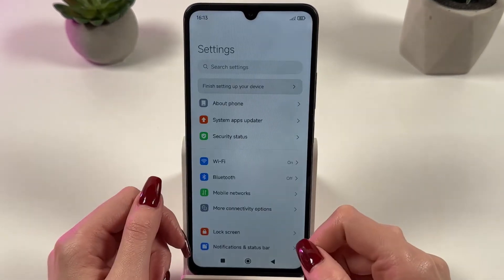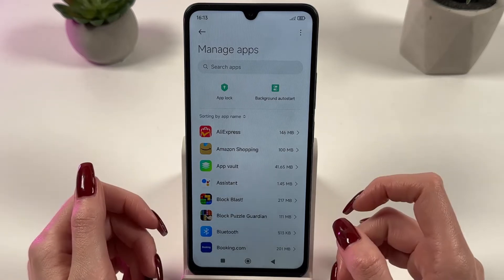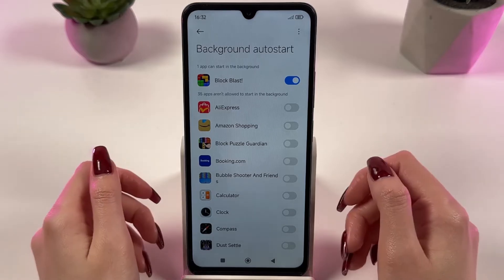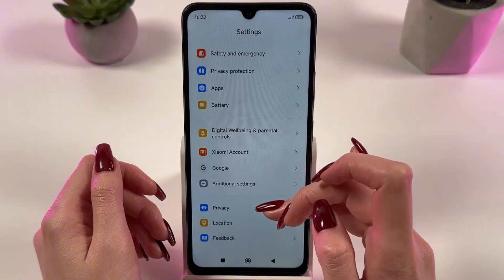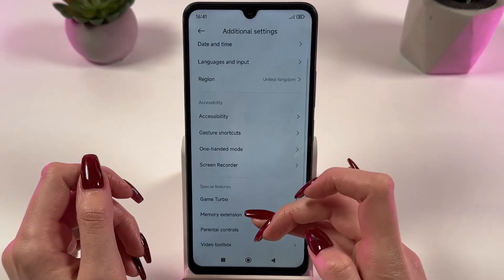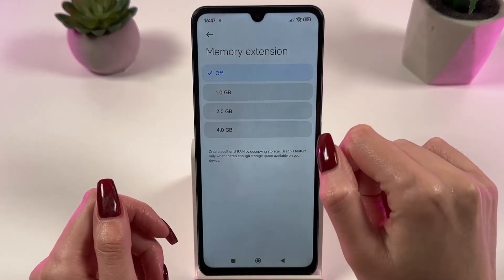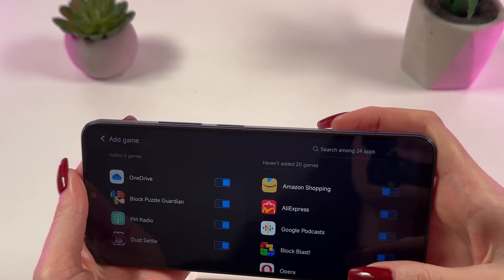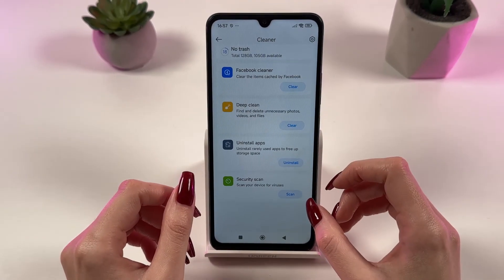Speed Up Your Xiaomi Redmi 14C - Top Tips for Enhanced Performance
Discover how I turbocharge my Redmi 14C and eliminate frustrating lags to enhance your phone's performance dramatically. I'll take you step by step through the easy processes of removing unnecessary apps, tweaking settings for optimal speed, maximizing refresh rates for silky-smooth visuals, and even boosting your memory. Expect practical tips on keeping your phone's speed at its peak while enjoying a smoother user experience. Don't forget to tune in if you're eager to turn your phone into a powerful machine!

This video also covers the following topics:
How to Enhance Your Xiaomi Redmi 14C Performance
Optimizing the Redmi 14C for Faster and Smoother Use
Speed Optimization Tricks for the Redmi 14C